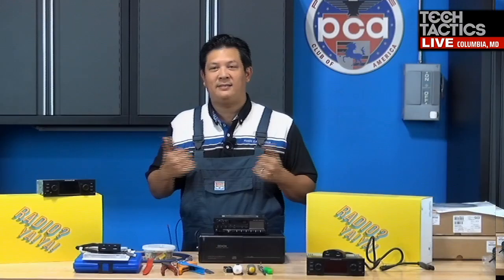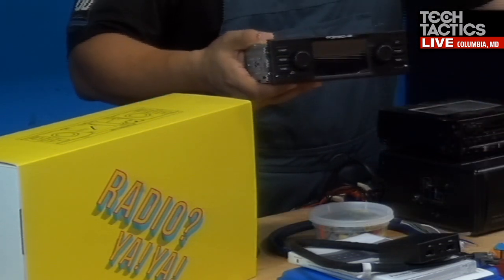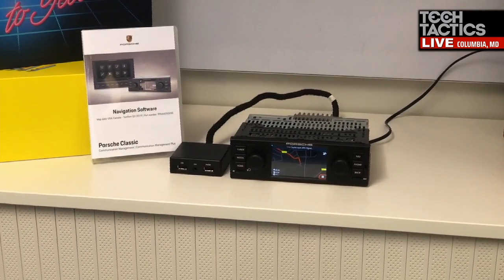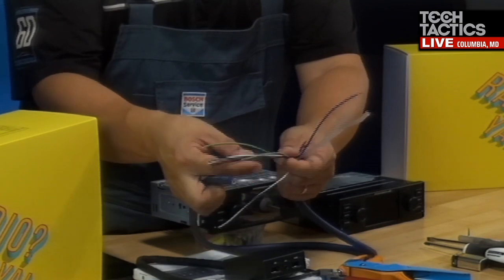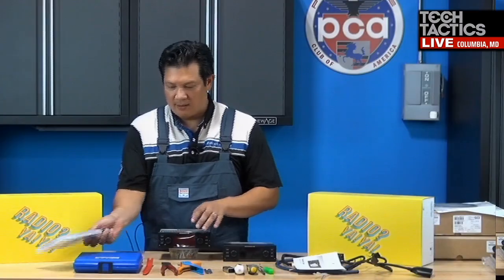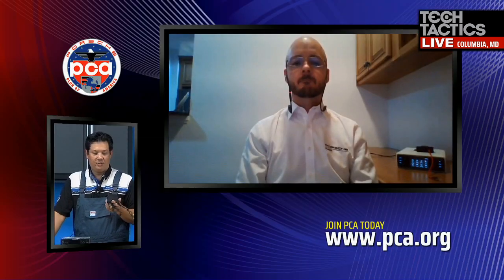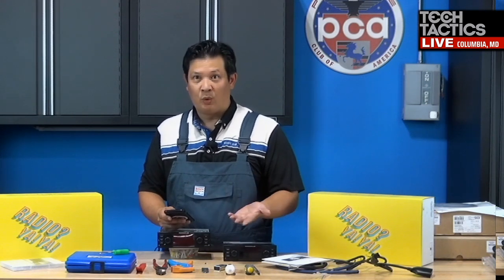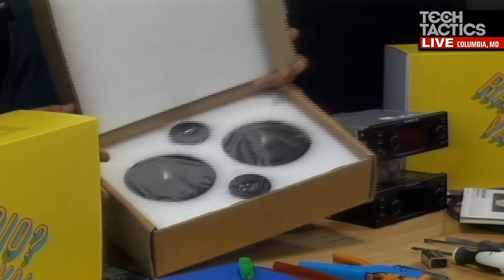Tech Tactics LIVE: Project 964: We discover surprises as we install the Porsche Classic Radio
In Episode 10 of Tech Tactics Live, we're taking a close look at the latest Porsche Classic radio and meeting the folks who are responsible for it.

Episode airs August 5 at 8 PM EDT.

Be sure to leave a comment in the live chatbox by 8:30 PM EDT with your viewing location or PCA Region for a chance to win Porsche Classic prizes!